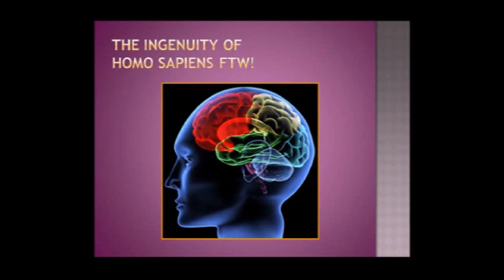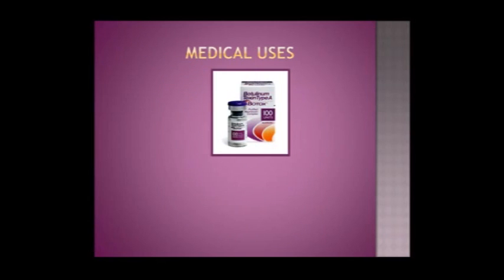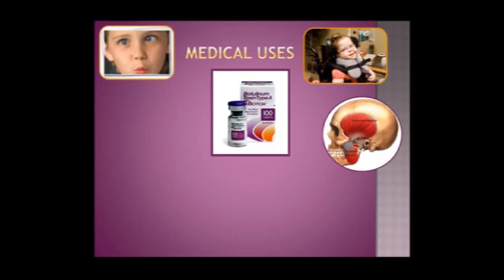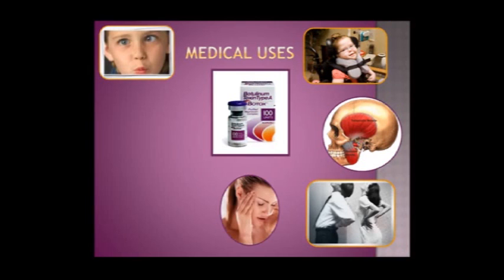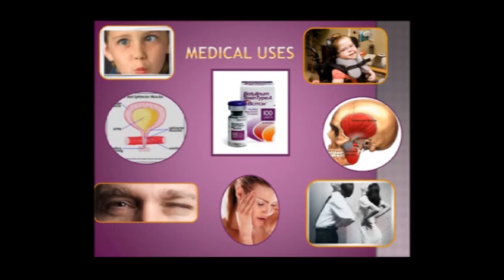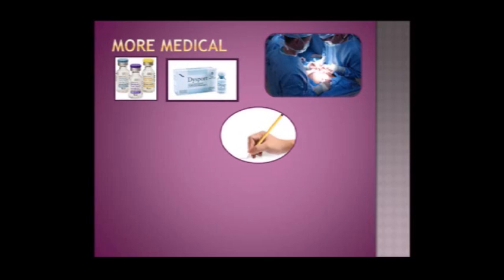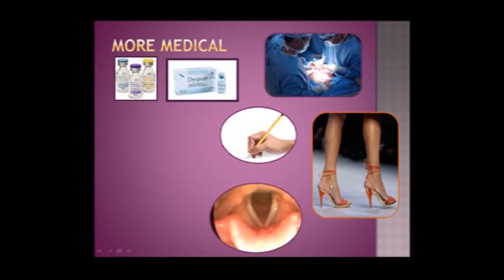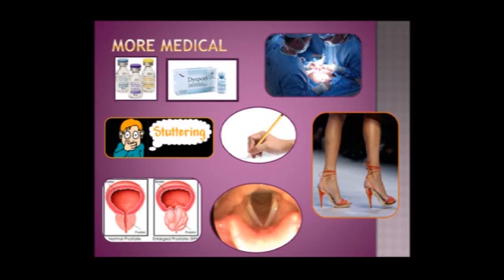Science of Botox 3: Medical Uses of Botox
In the third of four in a series discussing the Science of Botox for the layperson, Joanne begins a discussion of how science has harnessed our knowledge of how the botulism toxin works in order to create medical therapies.
Previous: Mechanisms of action of BoNT on humans.
Next: Medical and Cosmetic Uses and possible side effects.